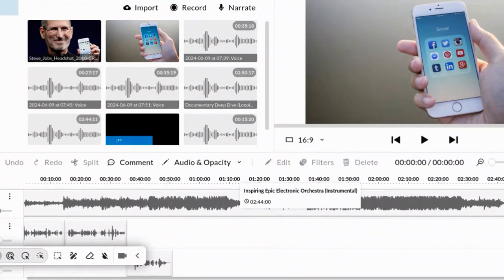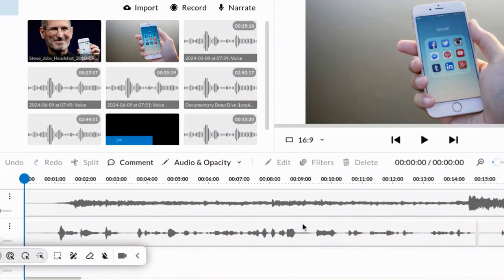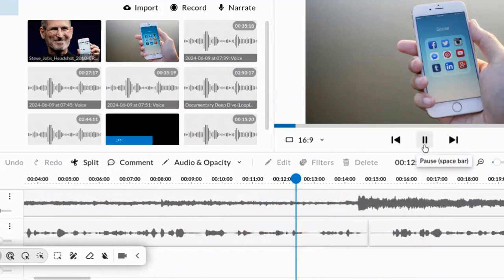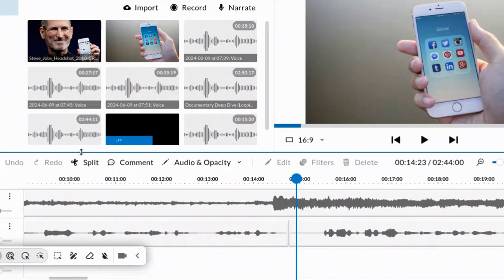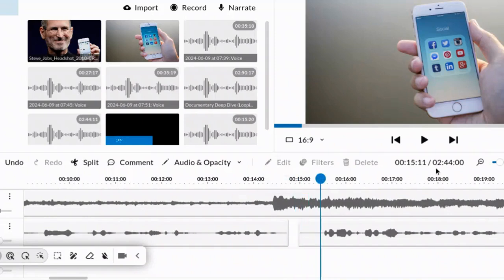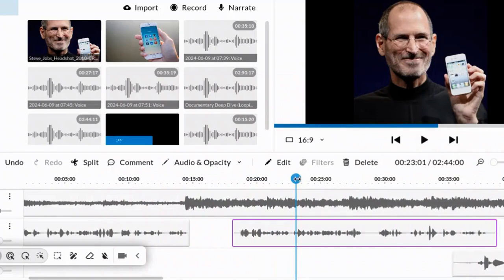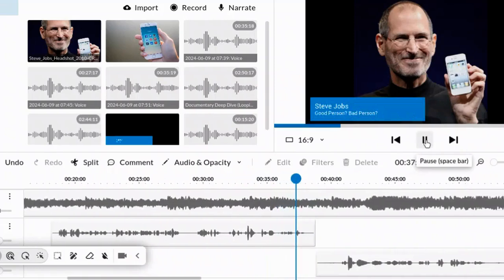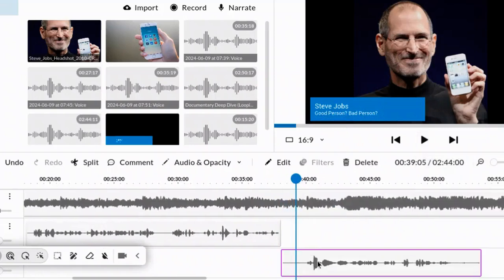How to Split & Edit your WeVideo Project